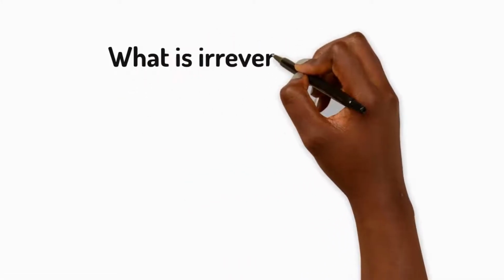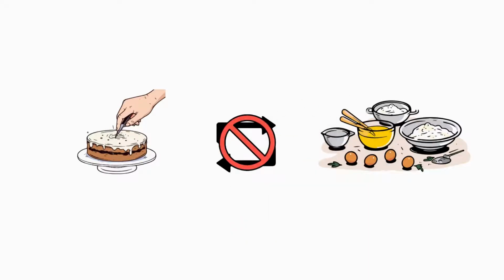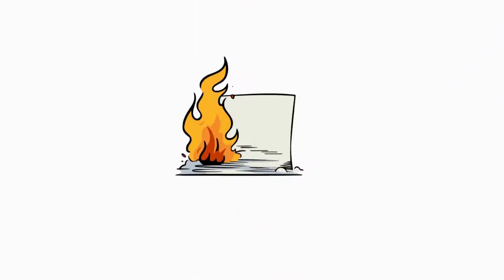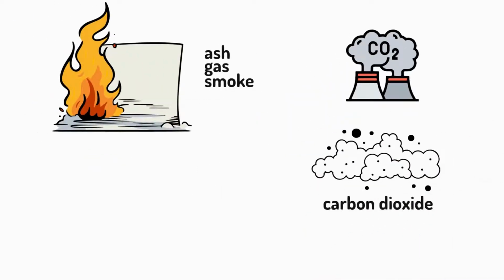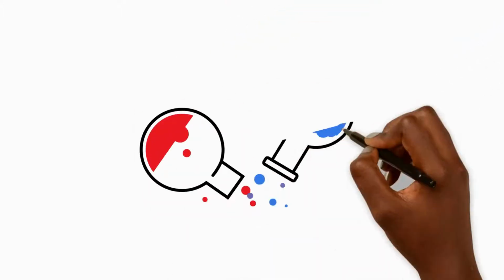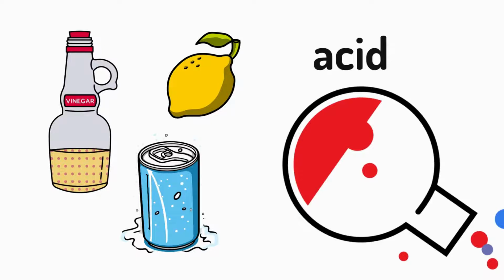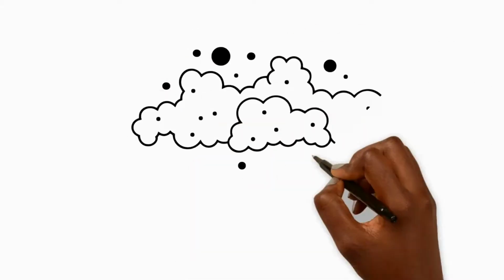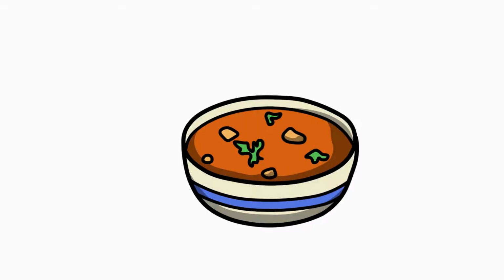Irreversible Changes | Year 5 Properties of Materials | KS2 Science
In this lesson, we will learn about irreversible changes, which are changes that cannot be undone. We will explore different examples of irreversible changes, such as cooking, burning, and neutralisation reactions. We will also learn about the importance of understanding irreversible changes in our everyday lives.

This lesson is suitable for anyone who is interested in learning more about science and the world around them. It is a fun and informative lesson that will help you to understand the basics of irreversible changes.

CURRICULUM LINKS
UK: KS2 Year 5 Properties of Materials.
Australia: Australian Curriculum Year 6 Science, AC9S6U04, compare reversible changes, including dissolving and changes of state, and irreversible changes, including cooking and rusting that produce new substances.